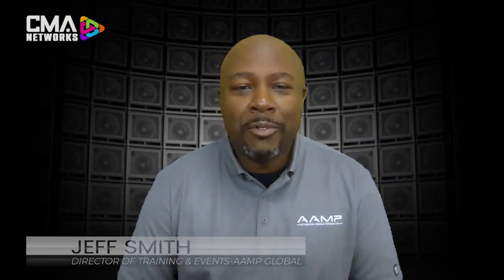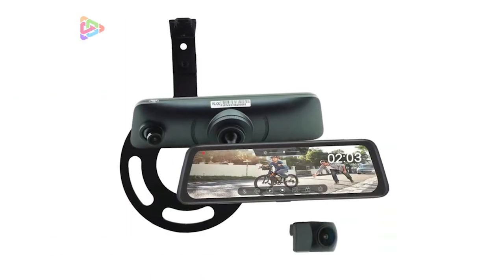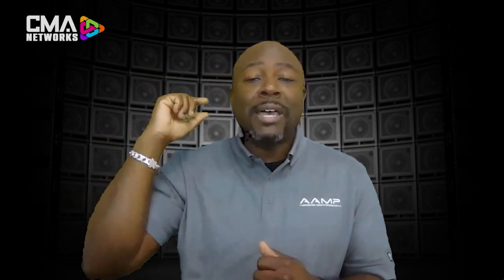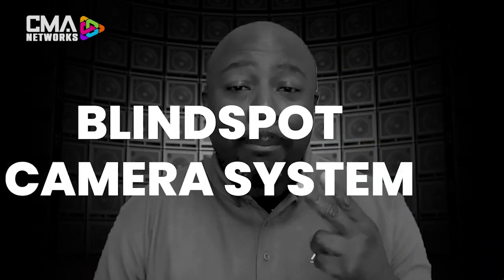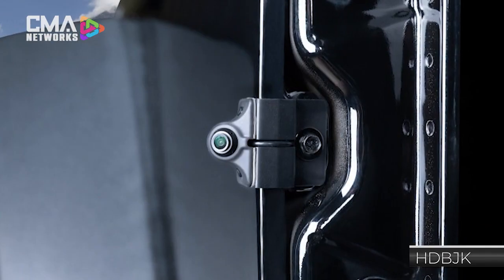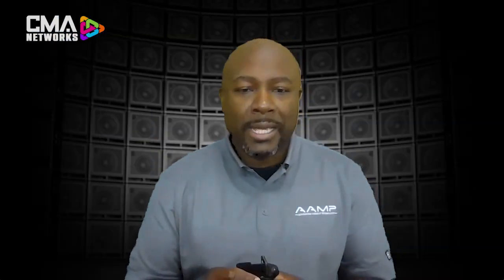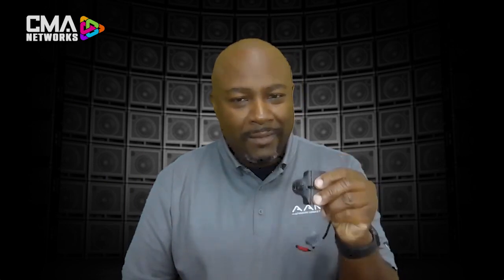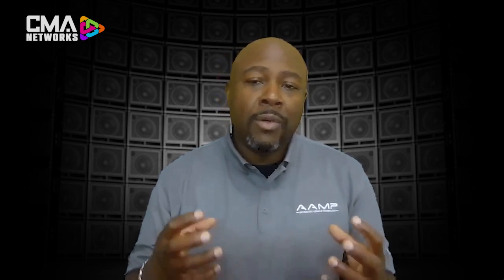STINGER SAFETY SOLUTIONS - JEEPS & TRUCKS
AAMP GLOBAL MANUFACTURERS SOME OF THE MOST INNOVATIVE AND ADVANCED CAMERA SYSTEMS FOR JEEPS.